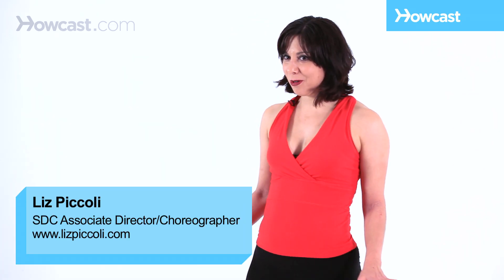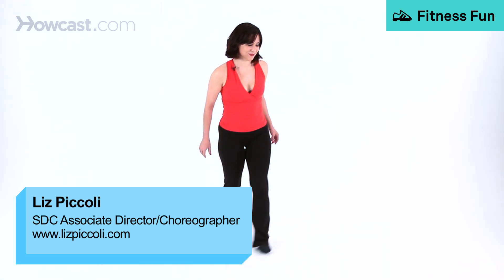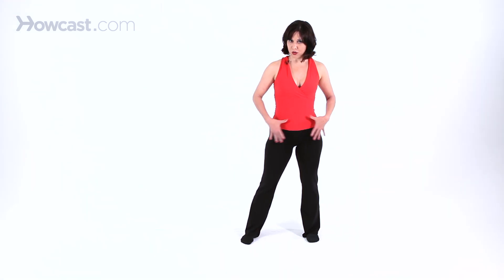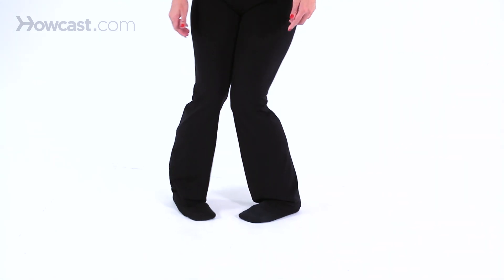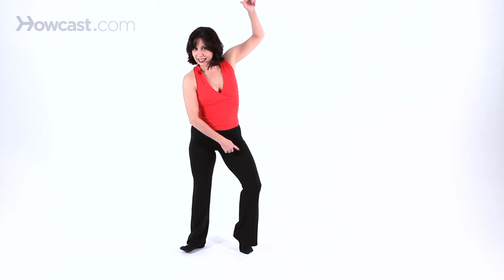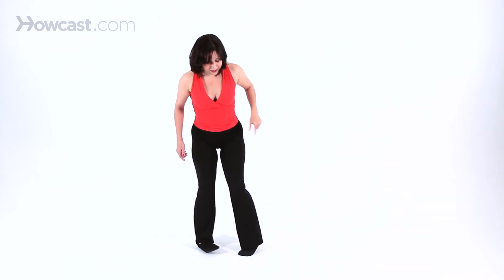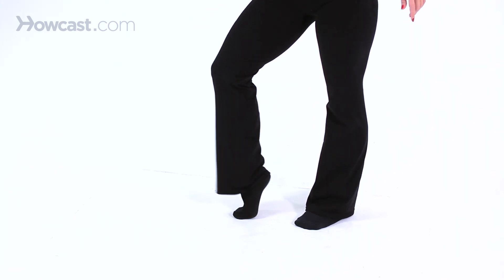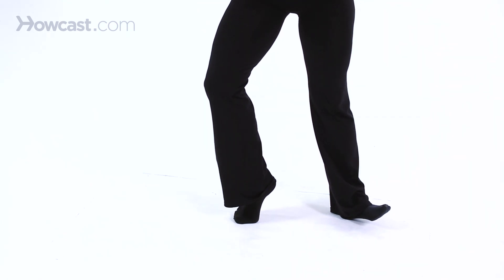How to Do Old School Jazz Funk Moves | Jazz Dance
Alright, here are a couple of my favorite old school jazz funk moves. The first one is a little rock step. Let's do the lower body first.

You can just rock that and have a really good time with it. Next old school jazz move is, I call it the king of VOP step because Frank Hatchett originally did it. And feet go in, one heel, the toe comes up, and then the inside toe goes up on rowan. Then you reverse it. Toes in, one toe up, then the heel on the other leg. Then you keep going. Up, down, and up. It's a little bit trickier than it looks, but it's a lot of fun to do once you get going and then you work it out a little bit faster. Good. So breaking that down again, feet go in, toe heel, feet go in, toe heel.

Alright, that's king of VOP step. Next one is like a jump, jump rock. So, we're going to go jump, jump, jump and rock, jump, jump, jump and rock. A little bit slower. You're just pushing your hands up, really fun party, go jump, jump, keep your knees nice and soft and pick up your foot, pop your shoulders and step it out. One more time to the left. Jump, jump, jump and rock. And five, six, seven eight. Up, up, down... move it back, king of VOP, in and rock it out. Move it back. Good. Jump it out. Ready and. And those are just a couple old school funk jazz moves for you